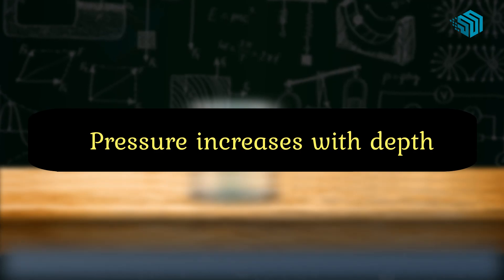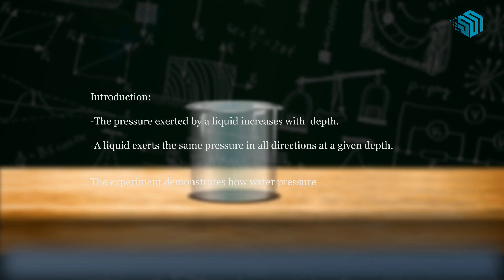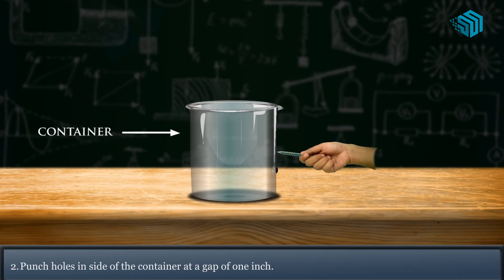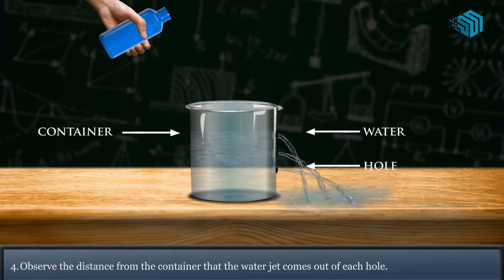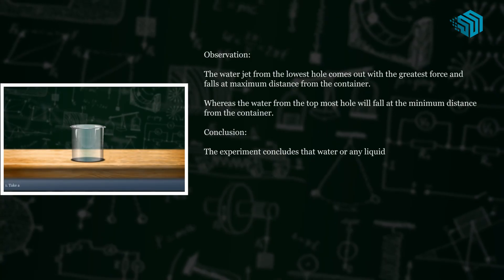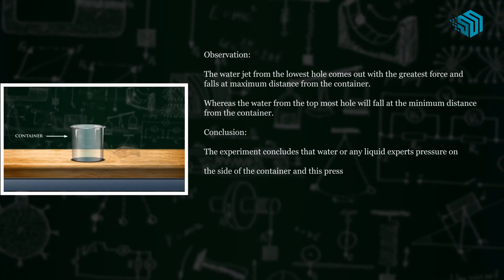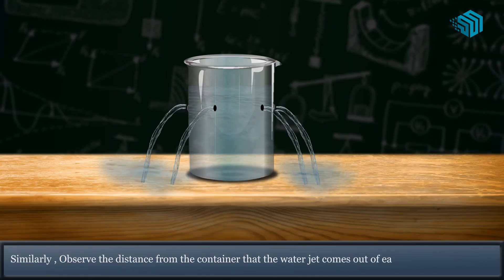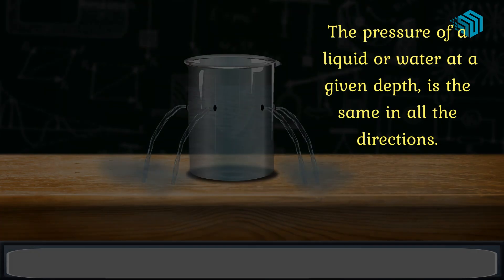Pressure increases with depth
An Introduction:
 The pressure exerted by a liquid increase with depth
 A liquid exerts the same pressure in all directions at a given depth
The experiment demonstrates how water pressure increases with depth.
1. Take a water container
2. Punch holes in side of the container at a gap of one inch.
3. Fill the container with water
4. Observe the distance from the container that the water jet comes out of each hole.
Observation:
The water jet from the lowest hole comes out with the greatest force and falls at maximum distance from the container.
Whereas the water from the top most hole will fall at the minimum distance from the container.

Conclusion:
The experiment concludes that water or any liquid exerts pressure on the side of the container and this pressure increases with increase in depth.
 Pressure and depth are directly proportional.

Observation:
The water jet from all the holes comes out with the same pressure and falls at the same distance from the container.
Conclusion:
 The pressure of a liquid or water at a given depth, is the same in all the directions.

Similarly,
1. Take a water container
2. Punch holes in side of the container at same level.
3. Fill the container with water.
4. Observe the distance from the container that the water jet comes out of each hole.